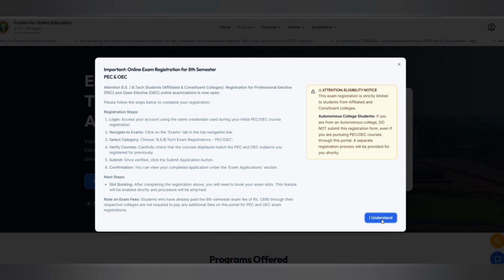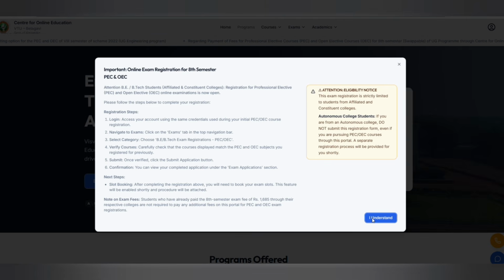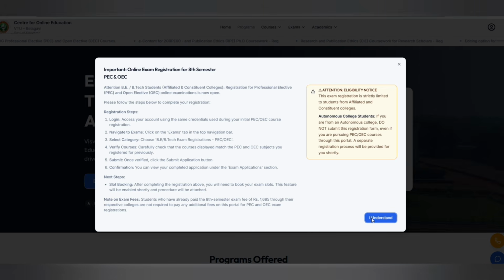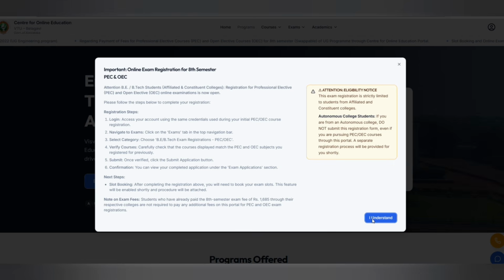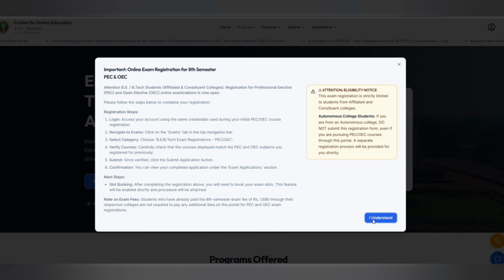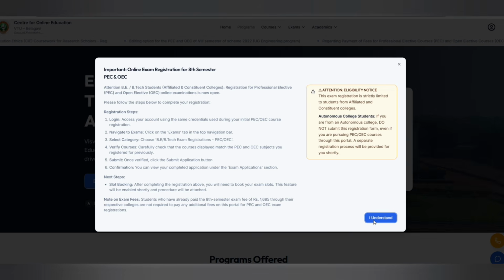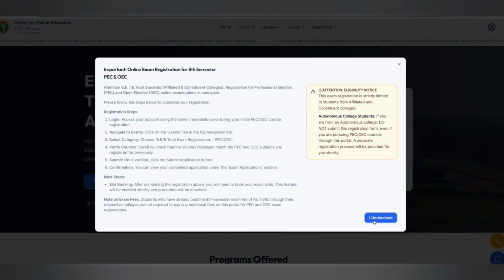VTU PEC OEC Exam Registration and Slot Booking Opened | Step-by-Step Process for 8th Sem Students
VTU PEC OEC Exam Registration and Slot Booking Opened | Step-by-Step Process for 8th Sem Students#VTU